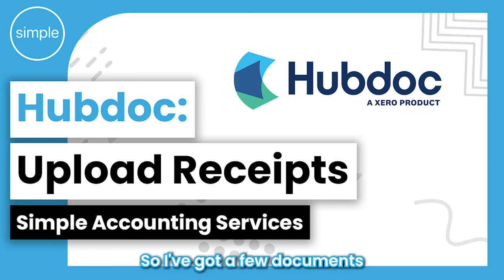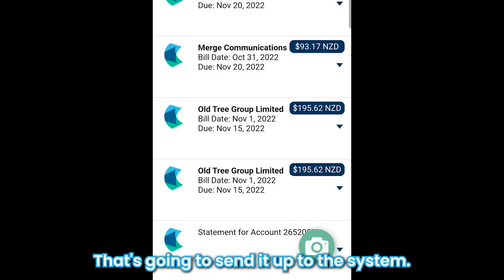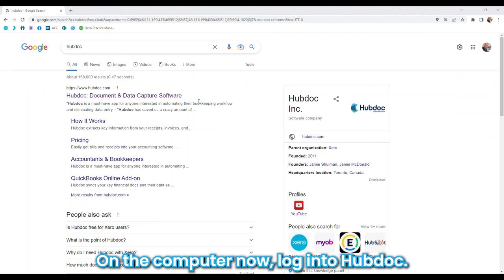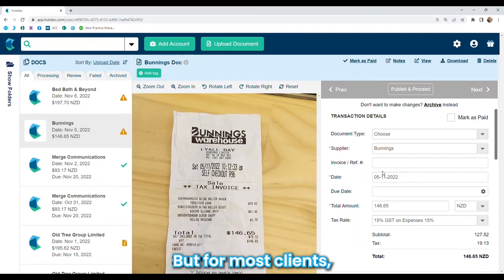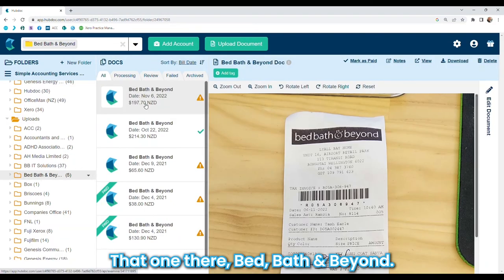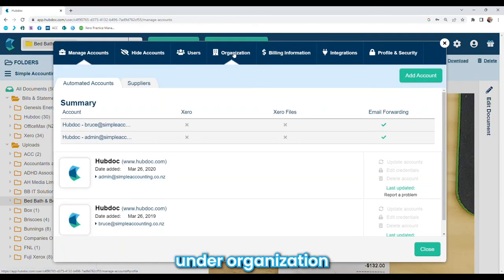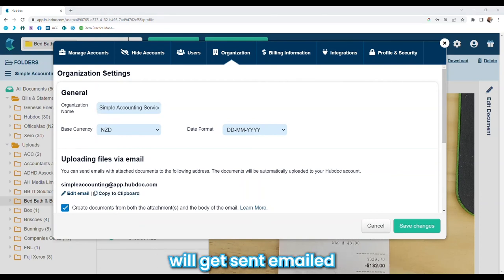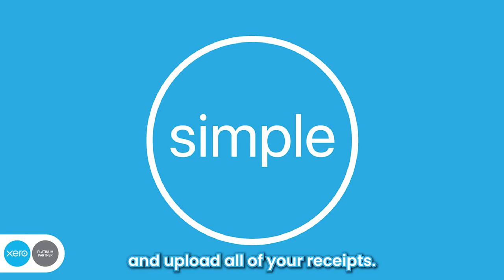How to upload and manage receipts using Hubdoc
Hubdoc is a data capture tool which extracts key data from documents, then stores the documents for later and can even create transactions in your Xero file.

You can email bills and receipts straight into your Hubdoc organisation or use the mobile app to upload a photo.  Hubdoc is included in the price of all Xero plans from Starter and up.

Simple Accounting Services Limited.